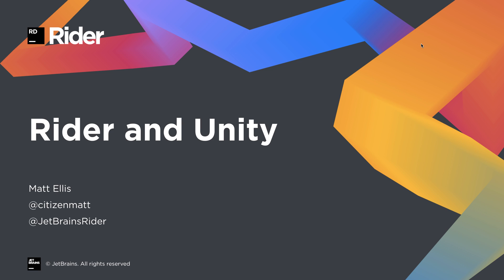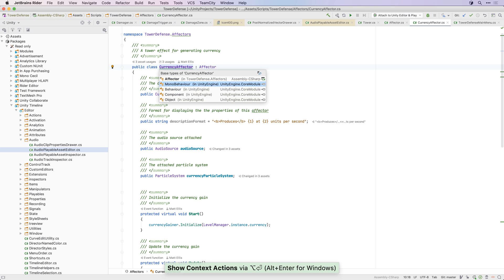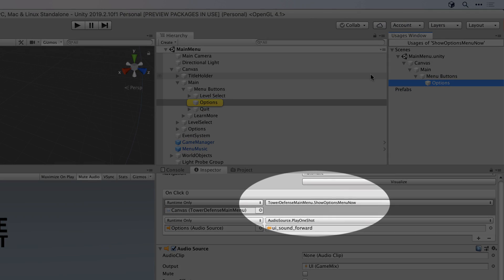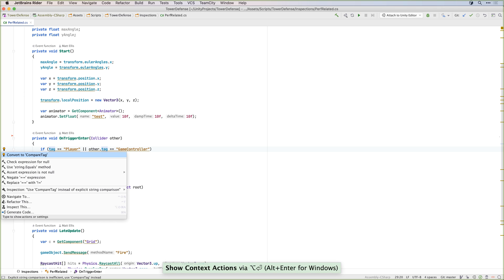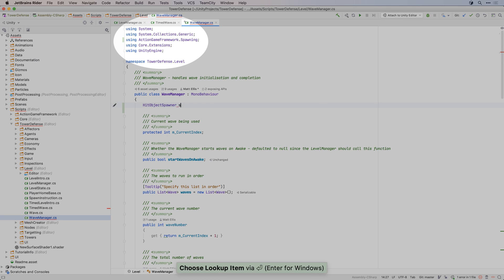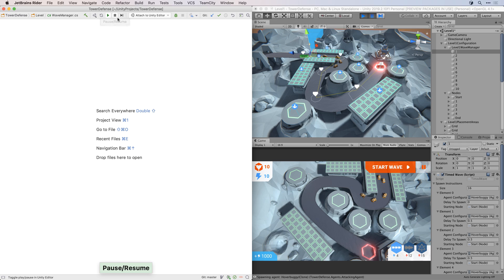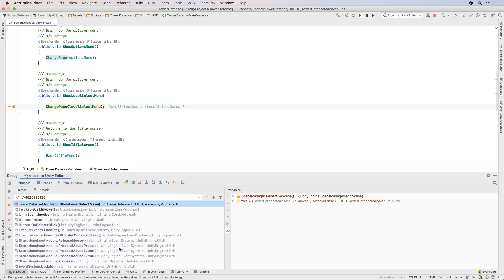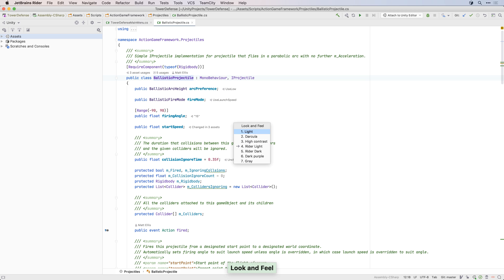Unity Development with Rider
Learn in 10 minutes how JetBrains Rider helps you develop Unity games on Windows, Mac, or Linux. Rider offers smart code completion, code inspections, navigation, usage search, refactoring, debugging, performance profiling, and more assistance for editing C# and shader files in Unity applications.